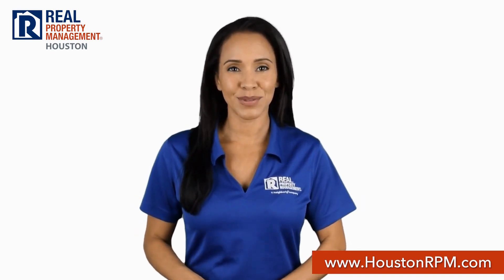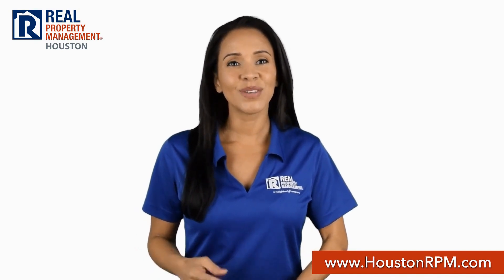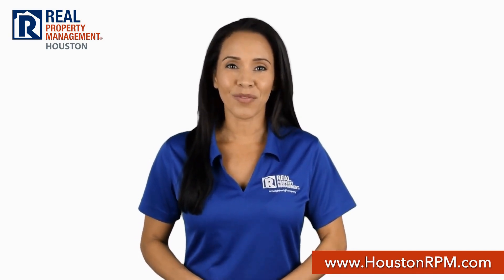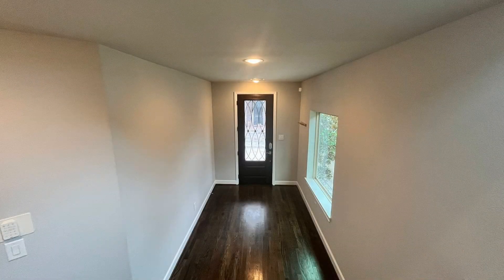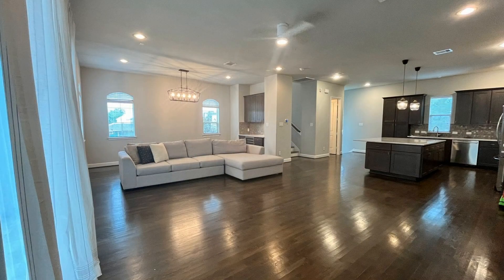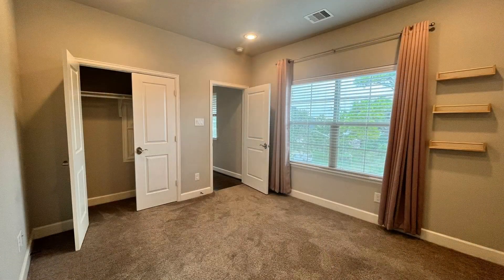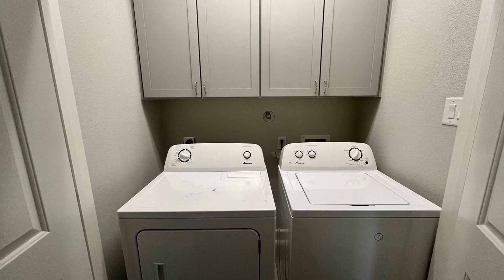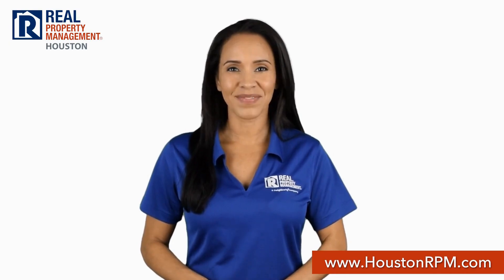Houston Townhomes for Rent 3BR/3.5BA by Houston Property Management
This charming 3-story townhome in Houston, Texas features 2,718 square feet of space and a blend of comfort and convenience! The first level has the foyer, the first bedroom that can double as an office, and the first full bathroom. The second level is the heart of the home. The open-concept living and dining area offers a warm and inviting atmosphere for gathering and relaxation. The well-appointed kitchen comes with modern appliances and ample countertop space. The third level houses the master suite, a prime oasis of comfort and privacy. The convenient layout, modern design, and easy access to all the bedrooms and bathrooms make it a highly functional space.